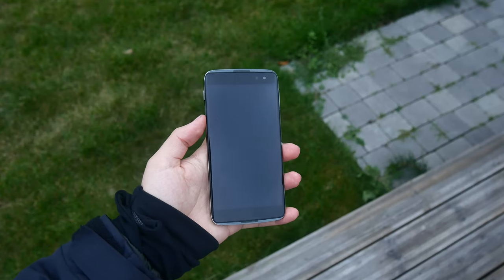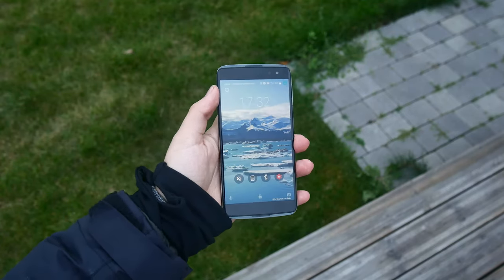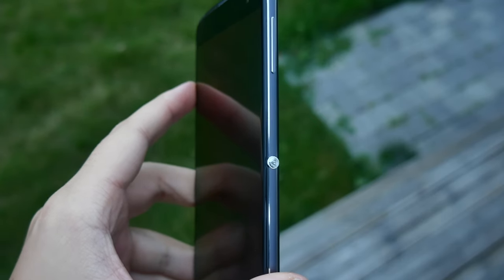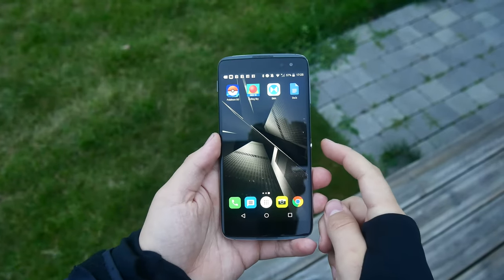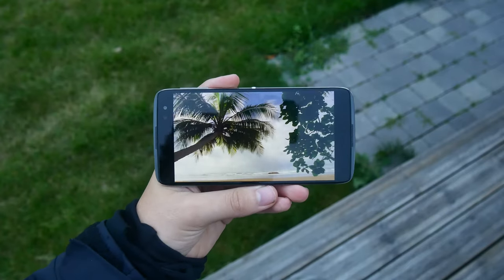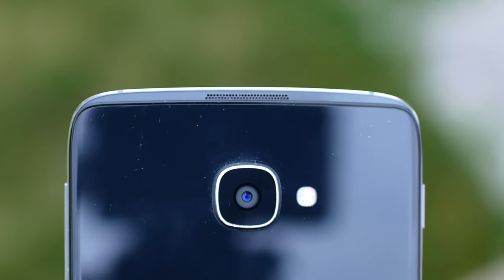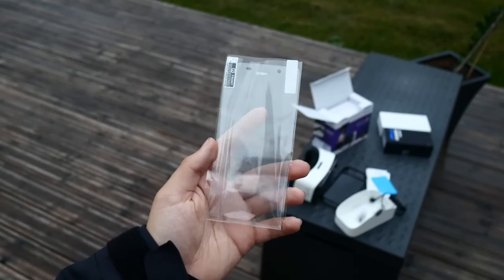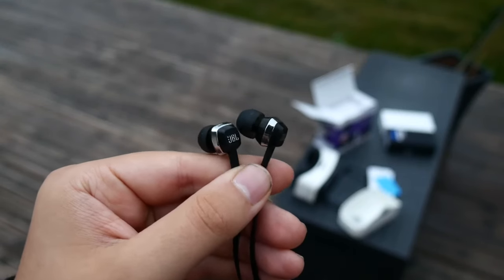5 Things I LOVE about the Alcatel Idol4s ($400 Phone)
Let's take a look at the five main things I love about the Idol4s from Alcatel.